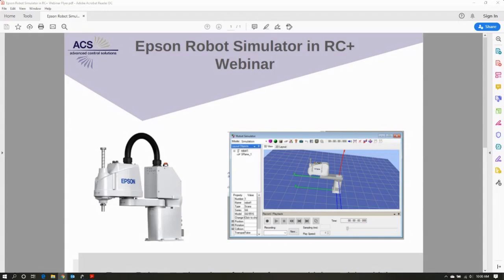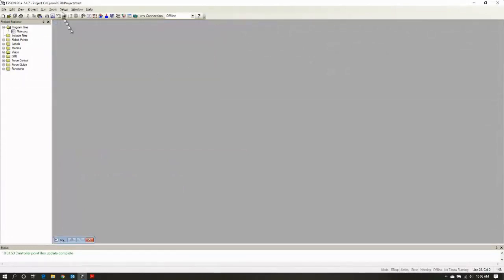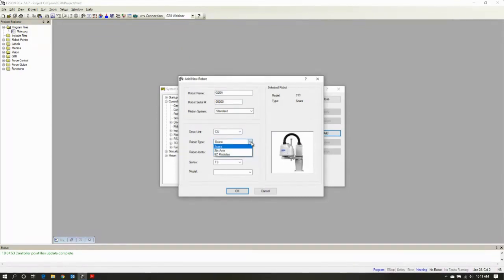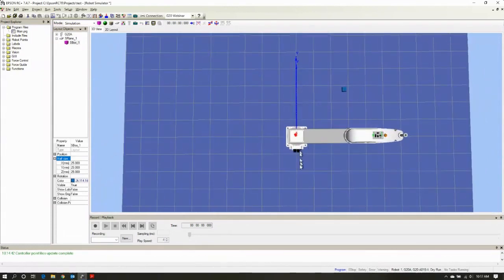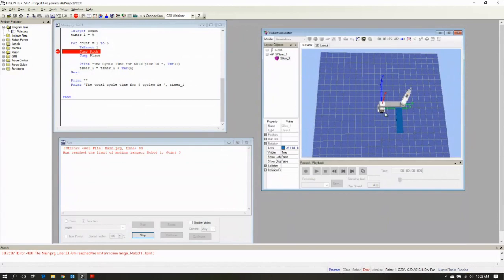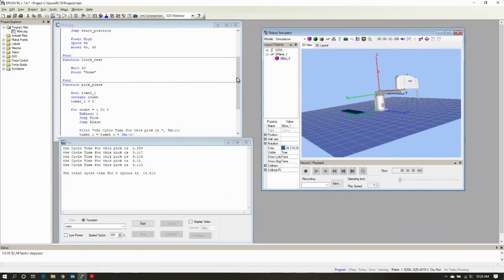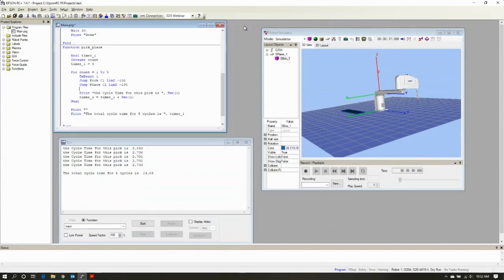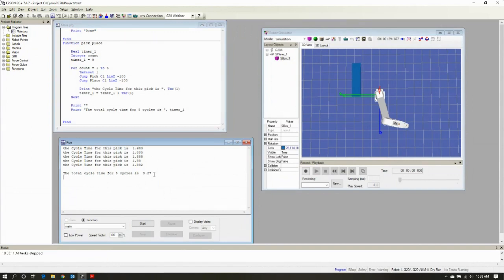Epson Robots RC+ Robot Simulator setup and basic program creation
In this video Advanced Control Solutions shows the power of Epson RC+ to create a robot within the simulator and develop a basic program and optimize it.